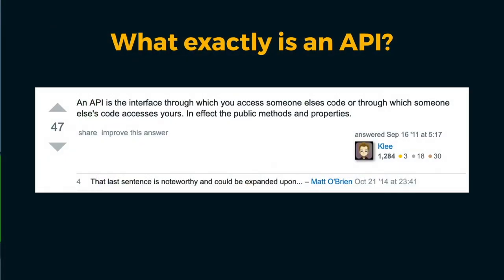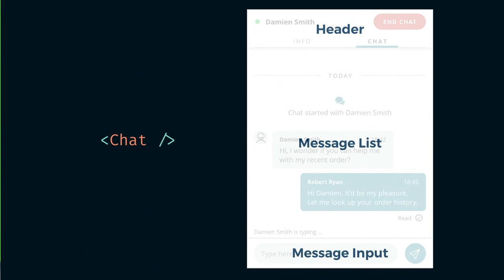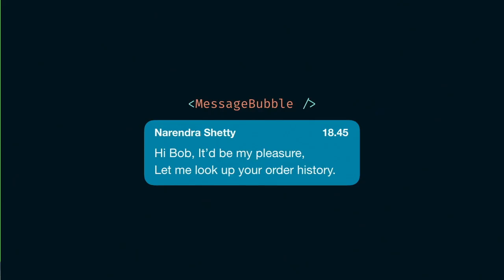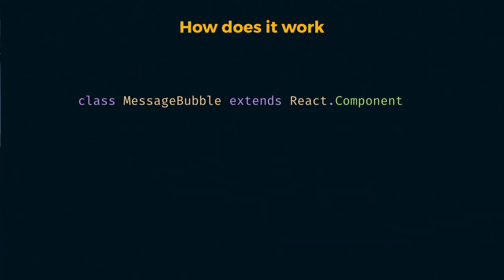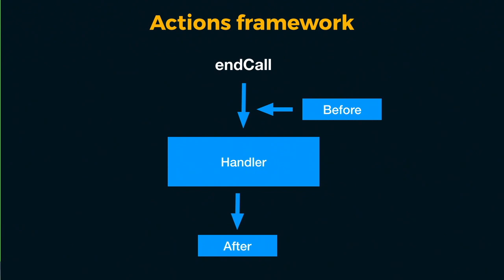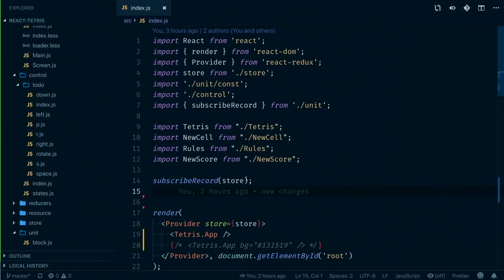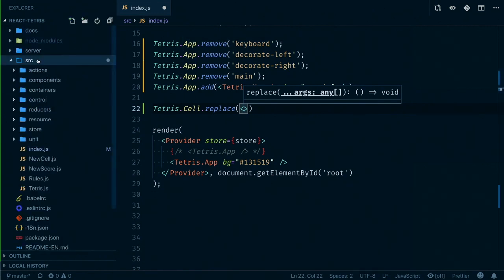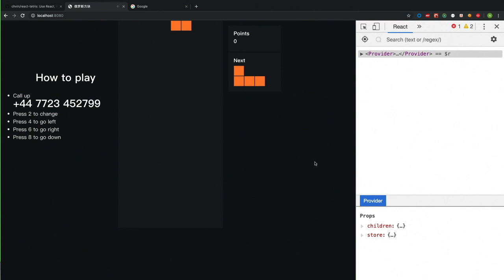Turning an Application UI into an API – Narendra Shetty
In this talk we’ll dive into how at Twilio we ended up architecting a programmable UI platform using React that both allows you to have a fully working UI out of the box but also customize functionality and user experience of it to your needs using the full power of React.

About Narendra

Narendra is a Sr. Frontend Developer at Twilio. Javascript enthusiast. He cares about performance and believes that performance is a key for conversion.